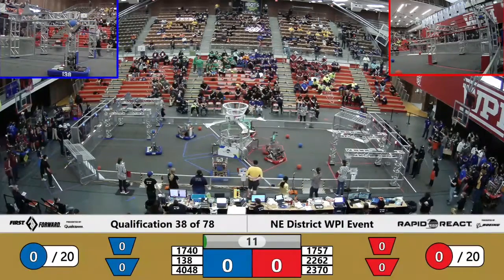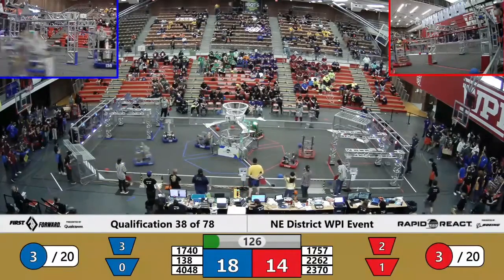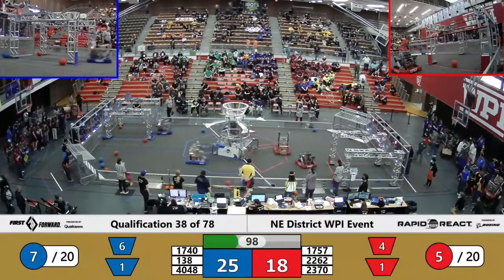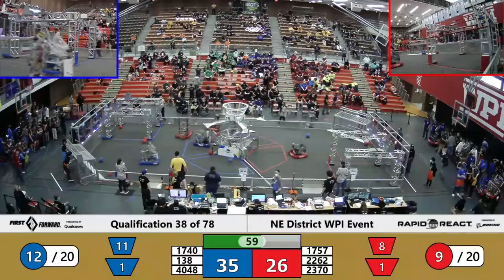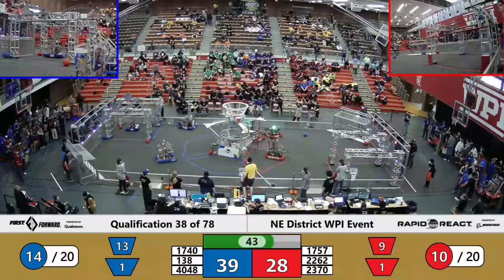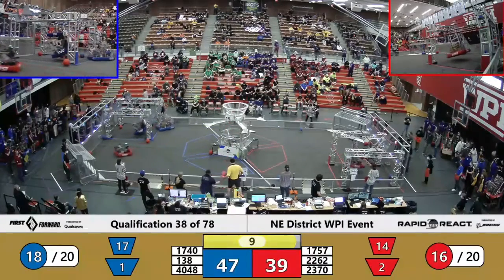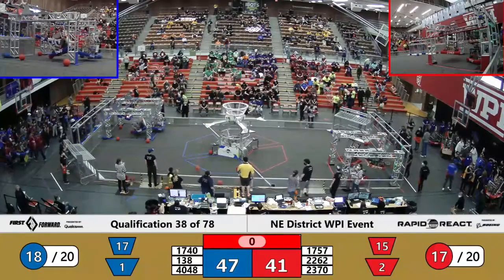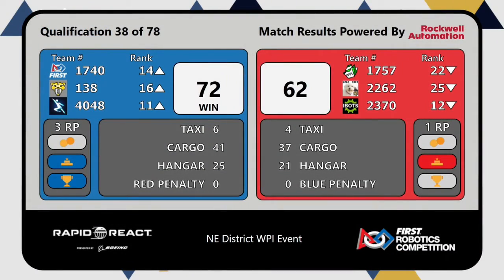QM38 2022 NE District WPI Event